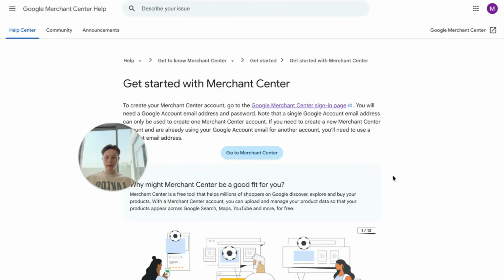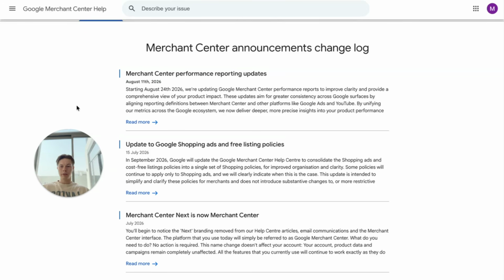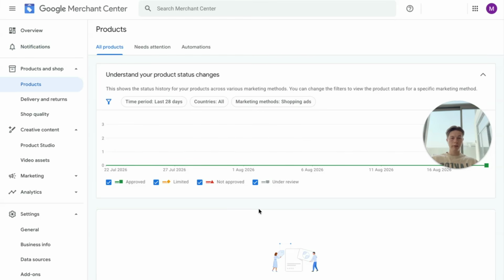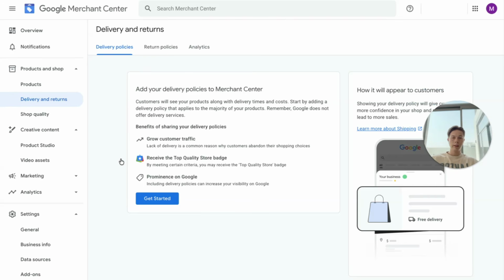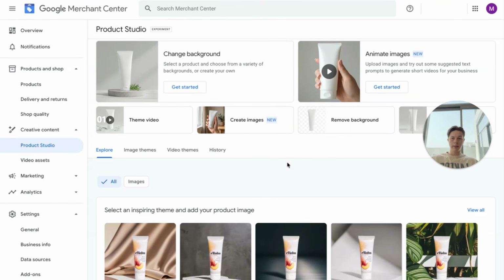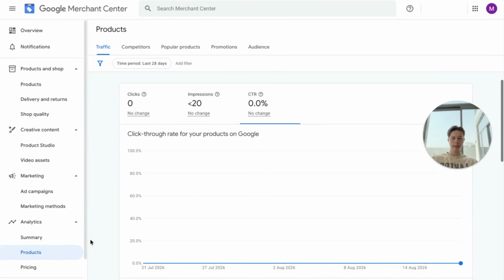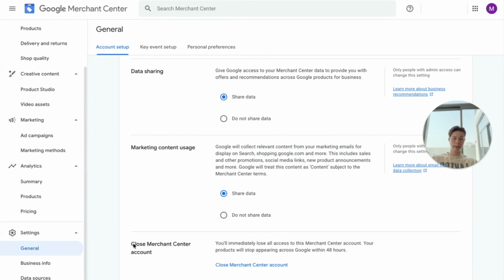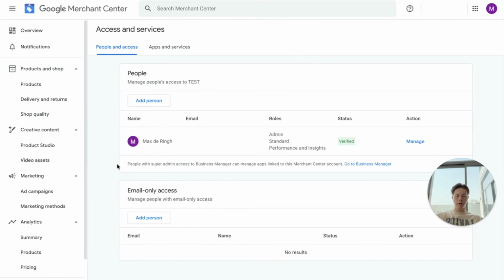Everything You Need To Know About The Google Merchant Center In 8 Minutes (Full Breakdown)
I built a FREE blueprint for you, to set up and scale your brand with Google Ads: Download it

Let's review your setup together:

Book an Audit call where we'll give you free feedback and advice on your current marketing and media buying setup.

In this quick Google Ads tutorial, I show you the most important settings of the Google Merchant Center in just 8 minutes.

This comprehensive guide covers everything from account setup to settings to maximize your ad performance.

Whether you're a business owner, marketer, or beginner, this step-by-step walkthrough will show you how to run use Google's Merchant Center effectively and with ease.

Chapters:
0:00 Intro
0:23 Merchant Center help & changelog
1:26 Overview & required setup steps
1:49 Notifications
2:03 Product statuses & issues
2:47 Automatic item updates
3:24 Delivery & returns policies
3:54 Shop quality
4:05 Creative content: AI images & video
4:39 Linking Google Ads
4:55 Shopping ads vs free listings
5:16 Product performance & price insights
5:54 General settings
6:31 Business info
6:42 Feed sources
7:06 Add-ons: promotions, reviews & remarketing
7:32 User access & permissions
8:11 Outro